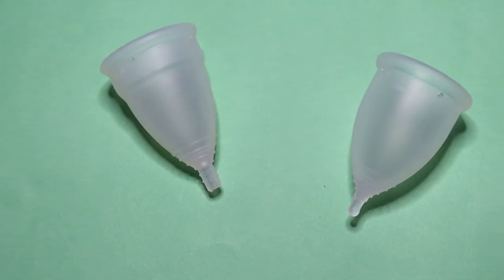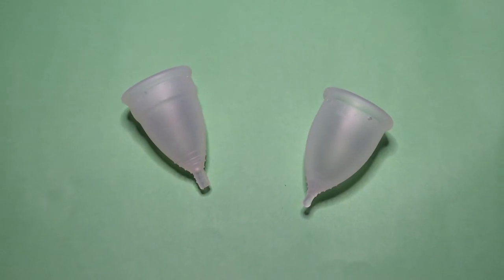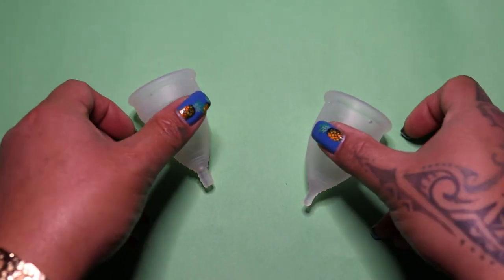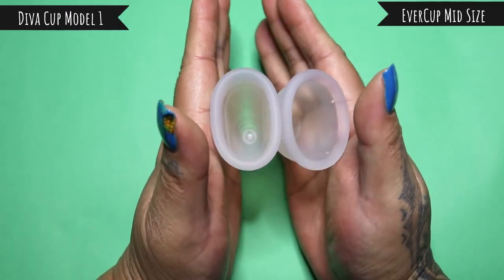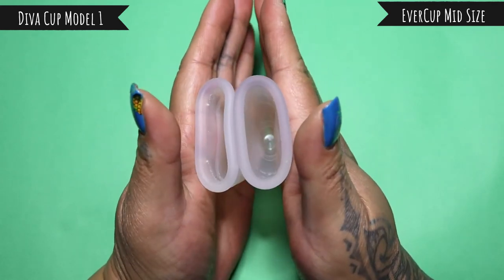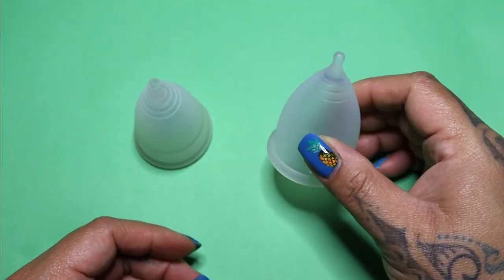Diva Cup Model 1 vs EverCup MID Menstrual Cup Squish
Menstrual Cup Squish Comparison:  Diva Cup Model 1 vs EverCup MID size
Diva Cup

***TIP JAR***
Like what you see?  What to see more? Help me, help others like you :) Anything helps to keep me going and to be able to afford to purchase the many reusable menstrual products on the market.

Otherwise, I purchase 98% of the menstrual cups that you see on my channel with my own money.  Using the links provided here to purchase a cup/s may allow me (not always) a small commission to continue to provide you and others like you with information about the newest menstrual items on the market.  I am not paid directly from companies to speak about their products.  I do this of my own free will in my own time.

***MUSIC***
"Walk in the Park", "Red Herring" & "Famous Bells" by KaipoTheHeartThrob
All other music created by Red Herring